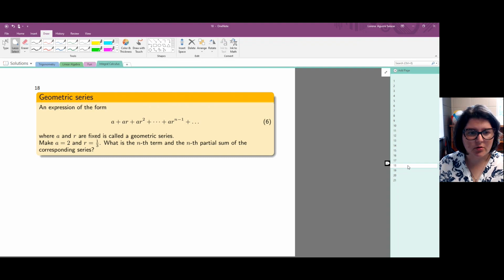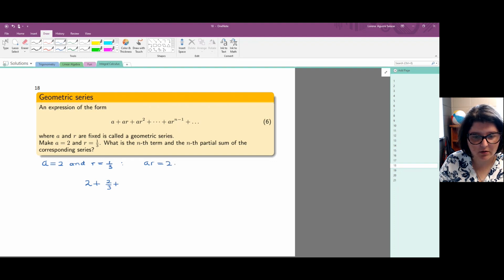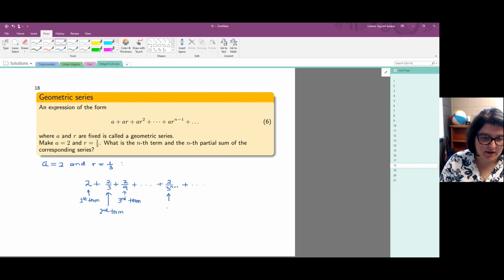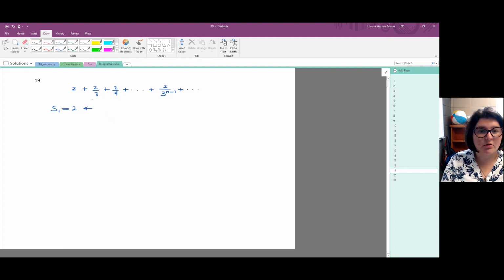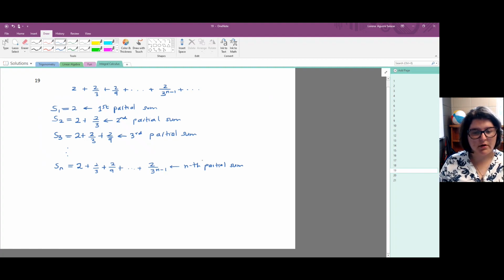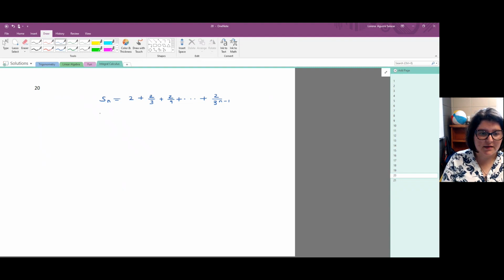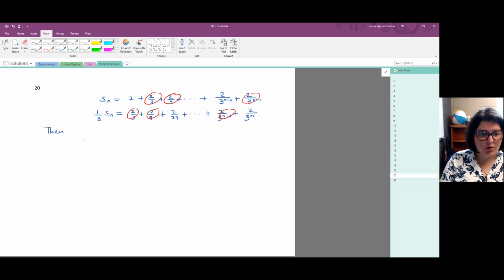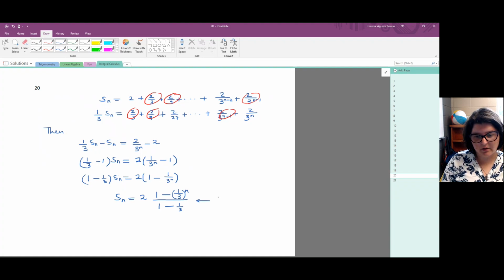General term and partial sum of a geometric series